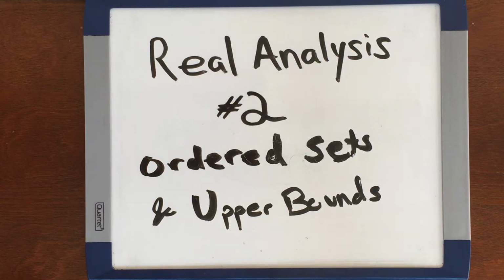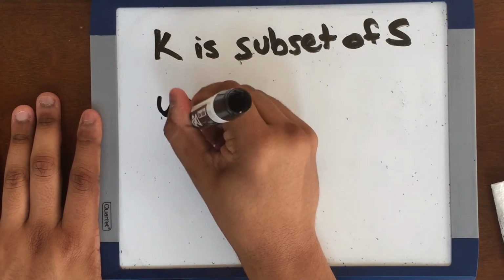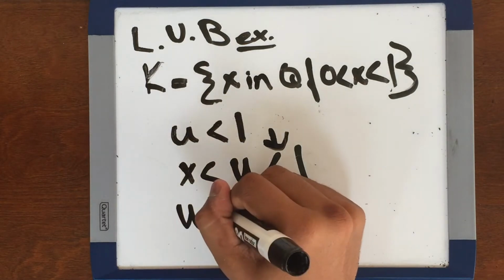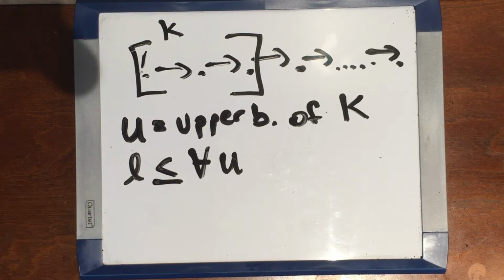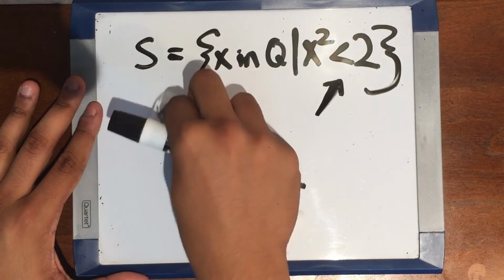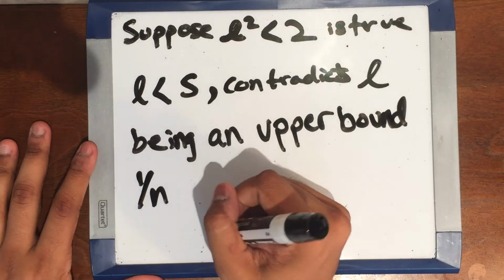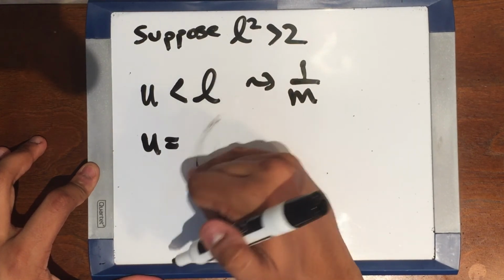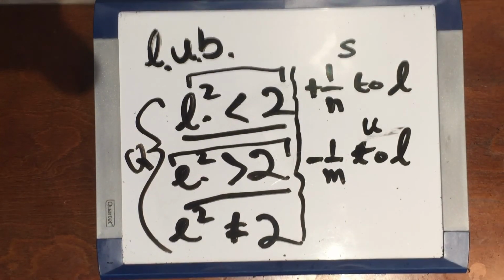Least Upper Bounds and Contradiction Proofs: Self Study Real Analysis Lecture 2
In this Self-Study of Real Analysis, we discuss Least Upper Bounds in ordered subsets of the Natural Numbers and the Rationals. We go over basic proofing techniques and learn how to effectively prove by contradiction.